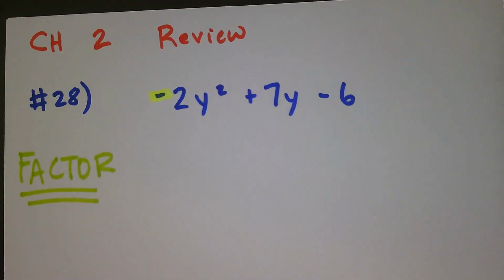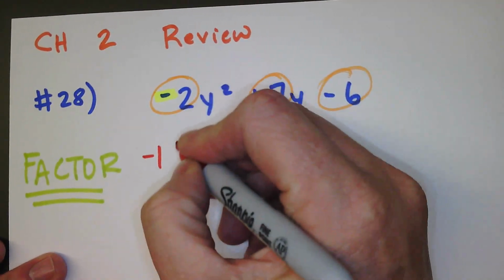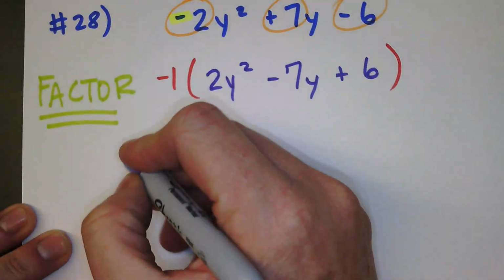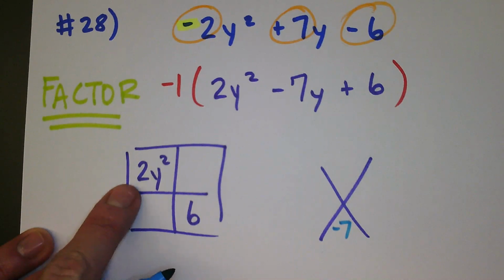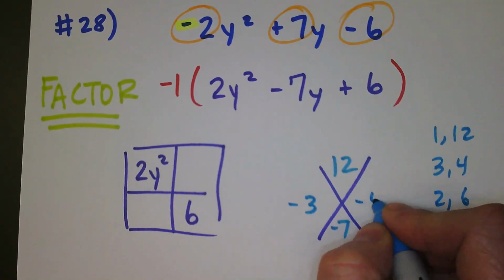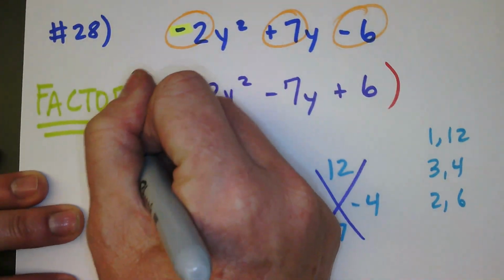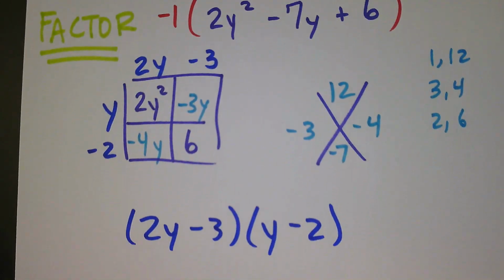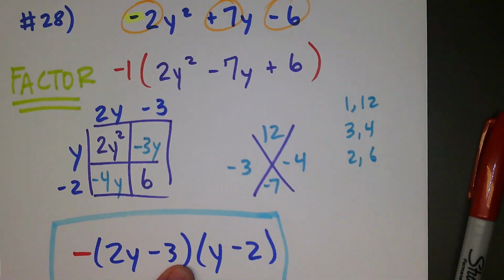CH 2 Review: # 28 Factor a Quadratic Polynomial